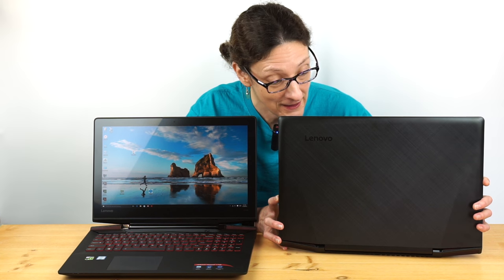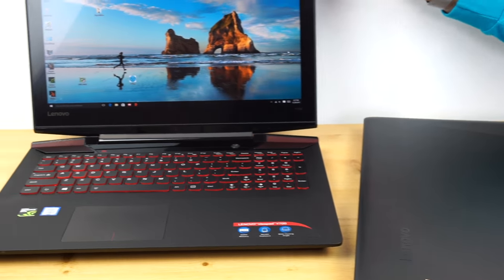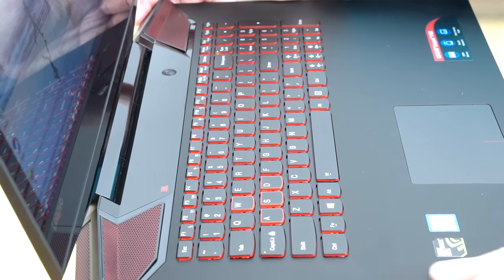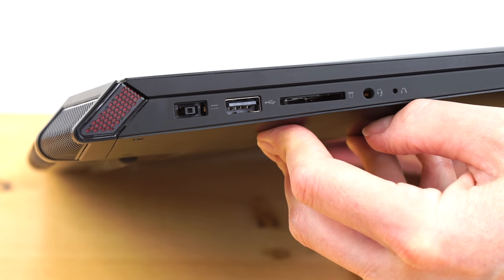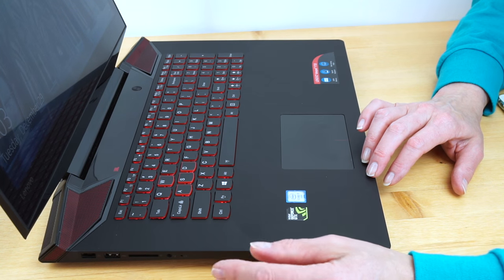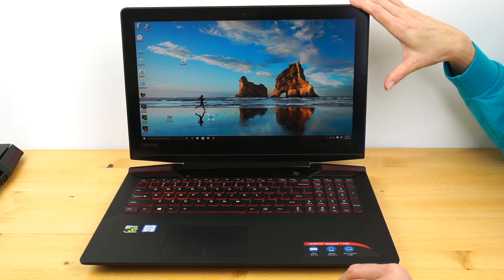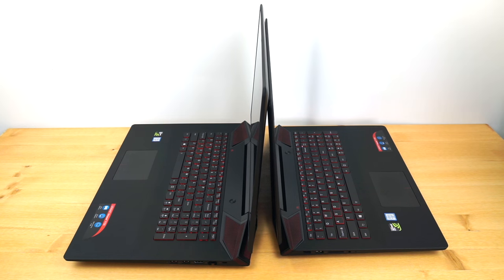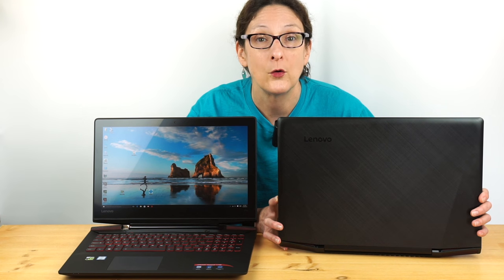Lenovo IdeaPad Y700 Review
Lisa Gade reviews the Lenovo IdeaPad Y700 gaming and multimedia laptop for those on a budget. We look at the 15 and 17 models that share the same design, full HD screen spec, Intel Skylake quad core 45 watt Core i7-6700HQ CPU, NVIDIA GTX 960M graphics switchable with Intel HD 530 graphics, 16 gigs of RAM, a 128 gig M.2 SSD and a 1 TB HDD.

The Y700 models both have a matte black aluminum lid, red accents and a red backlit keyboard. The 15.6” model with touch screen as reviewed sells for $1,100 while the 17.3” with a non-touch IPS display sells for $1,150. There’s a 4K display option for the 15”, but not for the 17”. The laptops are relatively slim though not particularly light. They’re considerably more affordable than competing Alienware models and a bit less than a similarly configured Dell XPS 15 Infinity. They compete directly with the MSI Apache Pro line and the Dell Inspiron. The laptops have 3 USB ports, HDMI, Ethernet, an SD card slot, 3.5mm combo audio and dual band Intel WiFi 802.11ac with Bluetooth.